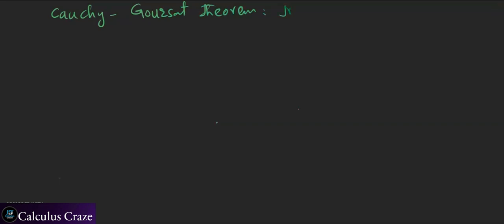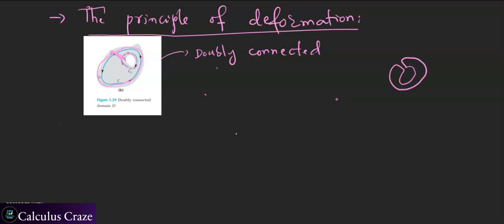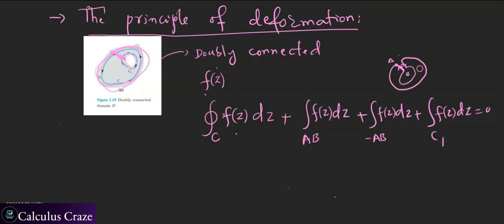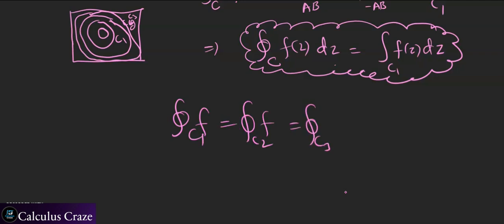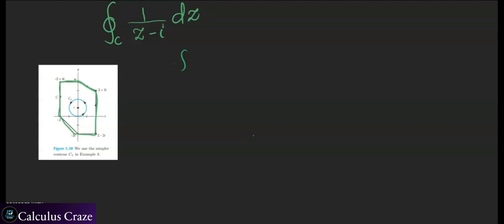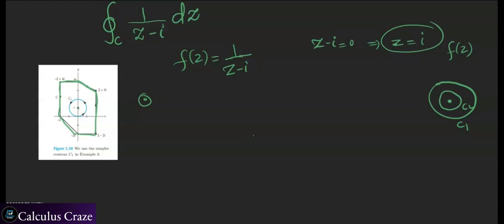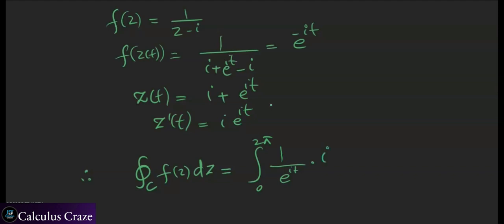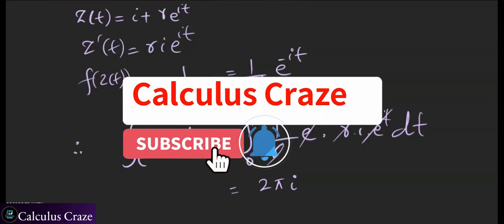Principle of Deformation of Contours || Cauchy Goursat For Multiply Connected || Analytic Functions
Unlock the power of complex analysis! In this video, we explore the principle of deformation of contours and its application to Cauchy's theorem for multiply connected domains.
Learn how to:
Deform contours without changing the value of the integral
Apply Cauchy's theorem to multiply connected domains
Work with analytic functions and their properties

This video is perfect for mathematics students, engineers, and anyone interested in complex analysis and its applications. Watch now and deepen your understanding of this fundamental concept!